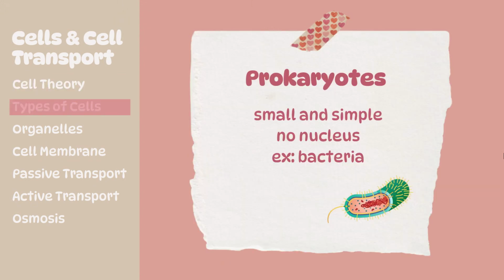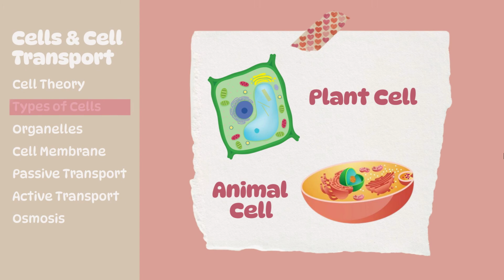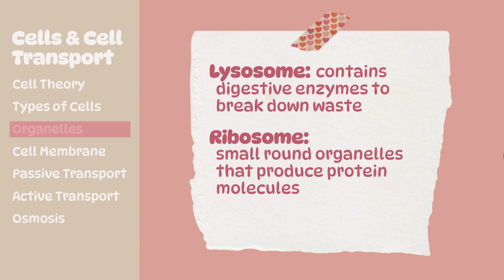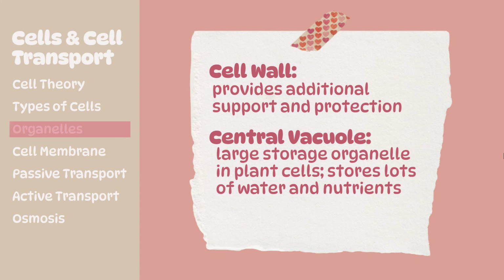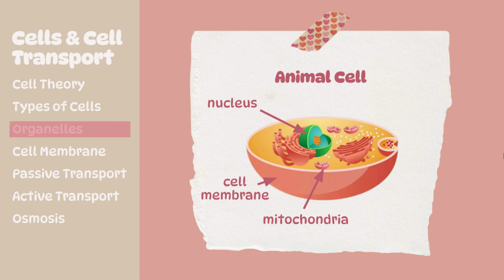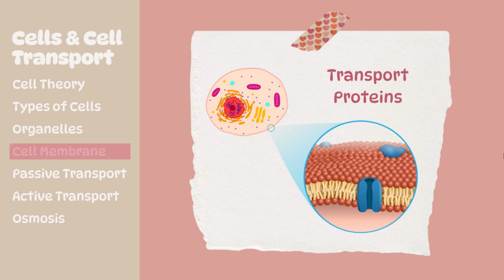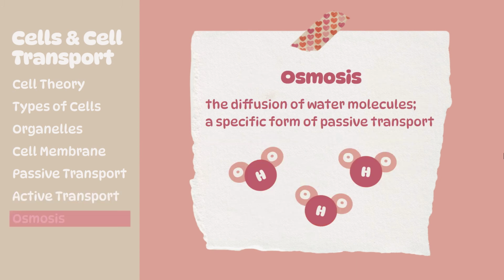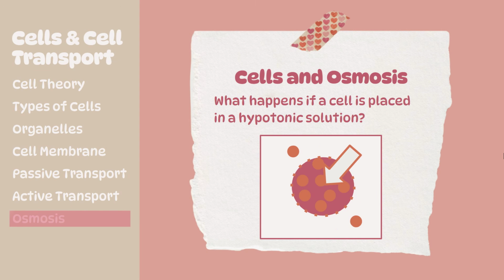Cells and Cell Transport Review